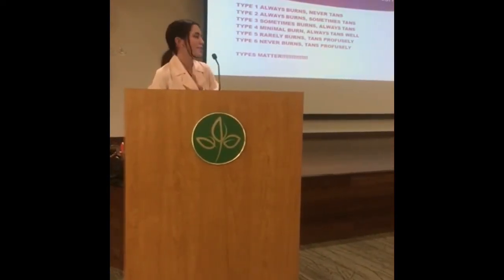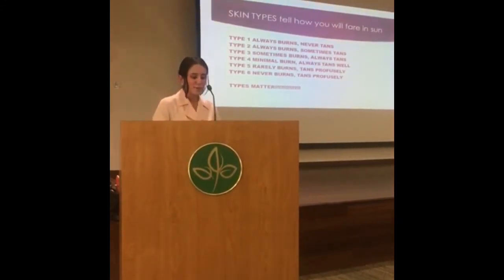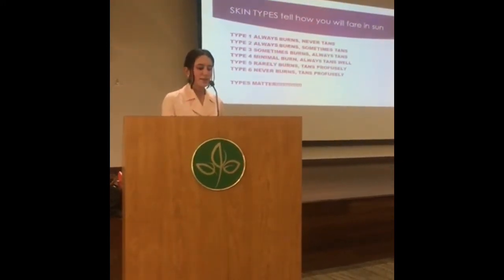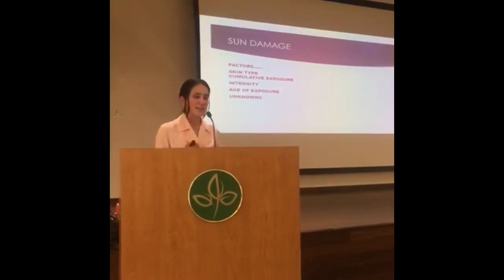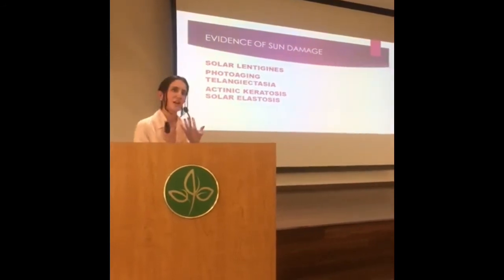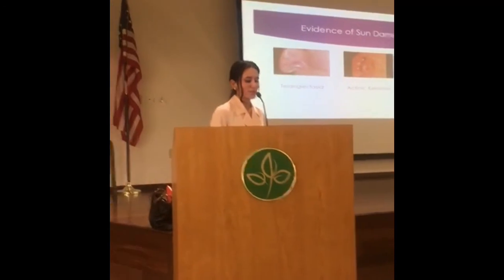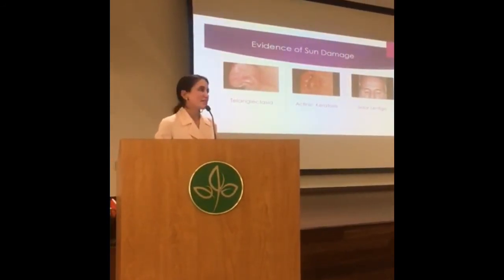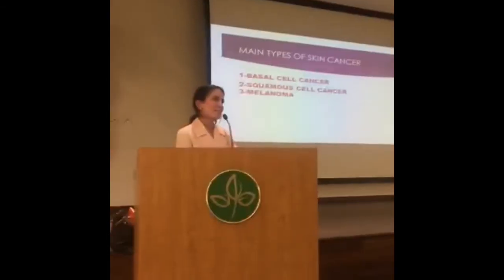Vafaie Dermatology Lecture for Dignity Health Pt 1